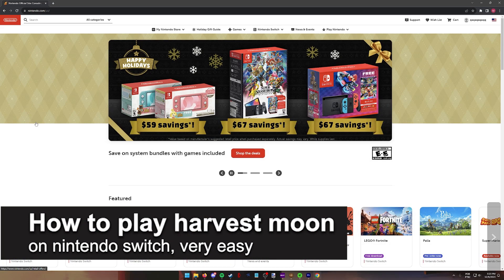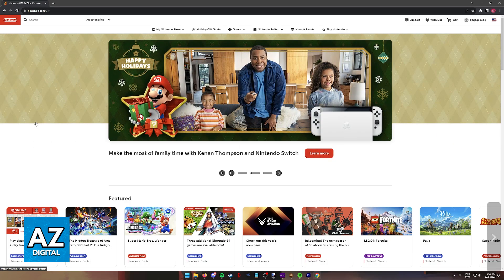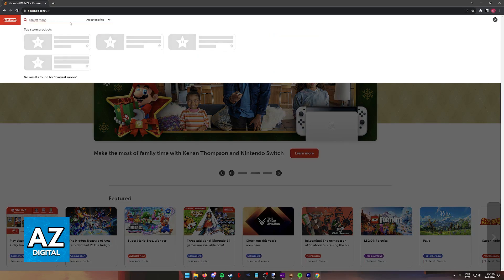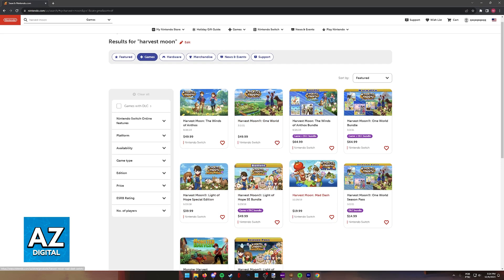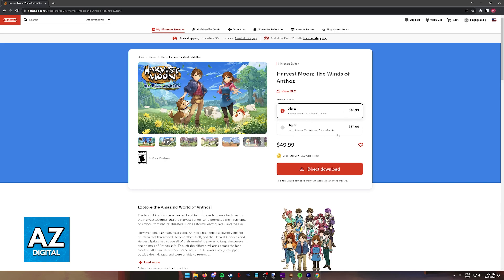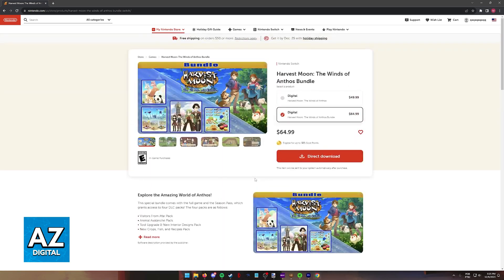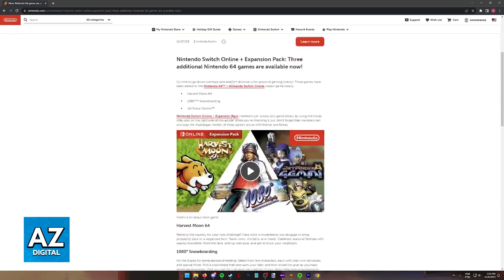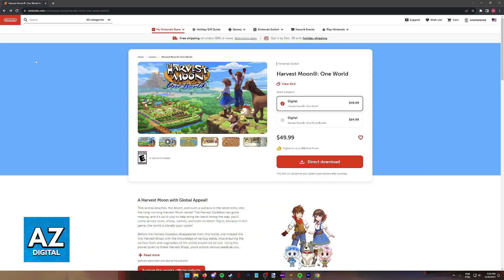How To Play Harvest Moon on Nintendo Switch (2025)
In this video I will clear your doubts about how to play harvest moon on nintendo switch, and whether or not it is possible to do this.